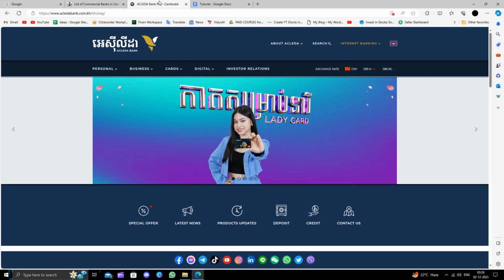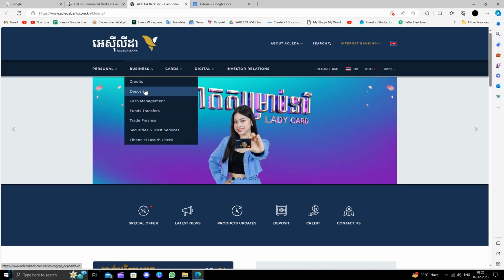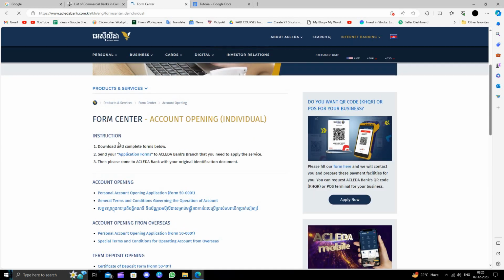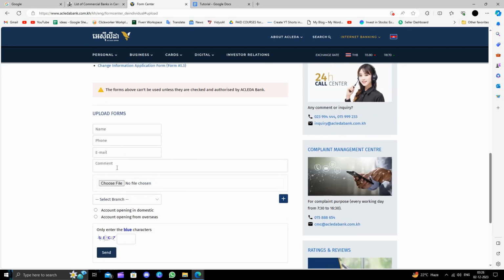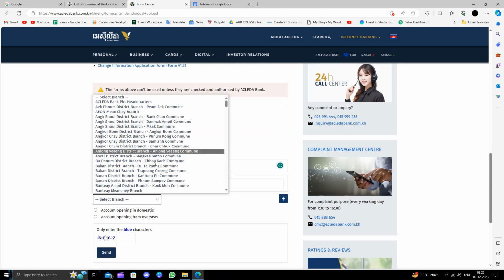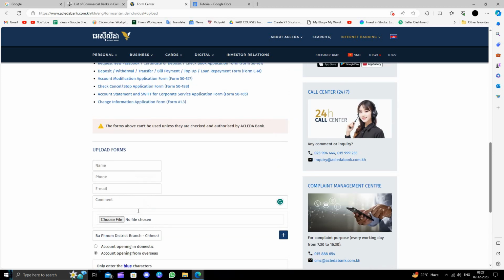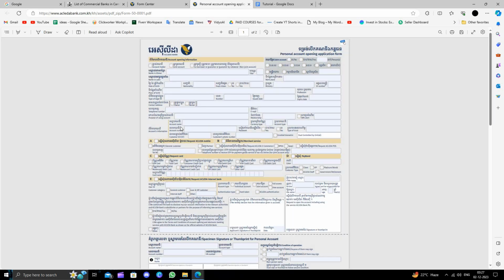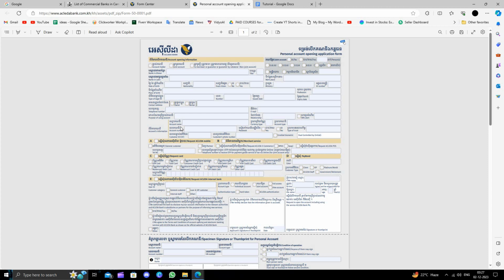How to open business bank account in Cambodia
In this video, we will guide you through the process of setting up a business bank account in Cambodia.

Opening a business bank account is an essential step for any entrepreneur or business owner looking to establish a presence in Cambodia. Whether you are a local or a foreigner, having a dedicated business bank account can streamline your financial transactions and provide a solid foundation for your business operations.

In this comprehensive tutorial, we will cover everything you need to know about the requirements, documents, and procedures involved in opening a business bank account in Cambodia. We will walk you through the different types of accounts available, the necessary paperwork, and the key considerations to keep in mind during the application process.

Our expert team has extensive experience in the Cambodian banking industry, and we will share valuable insights and tips to help you navigate the process smoothly. We understand that the banking landscape can be complex, especially for newcomers, so we have designed this video to be informative, practical, and easy to follow.

By the end of this video, you will have a clear understanding of the steps involved in opening a business bank account in Cambodia, ensuring that you are well-prepared to embark on your entrepreneurial journey.

Don't miss out on this essential information! Watch our video now and take the first step towards establishing your business presence in Cambodia.